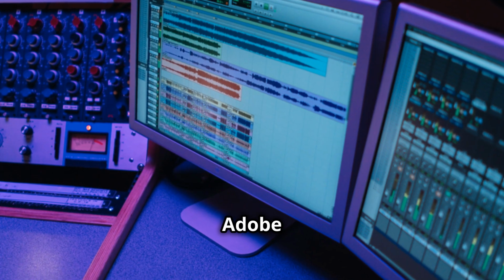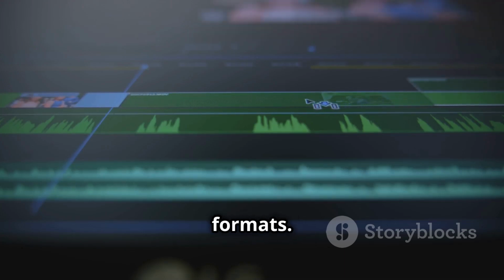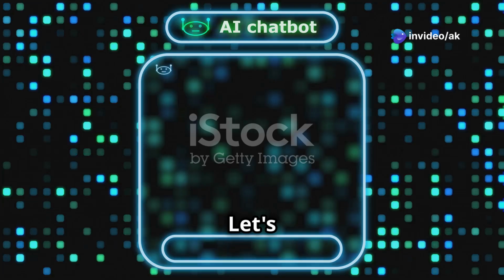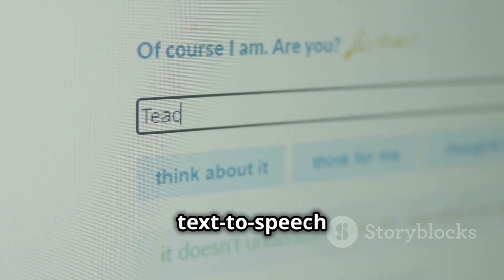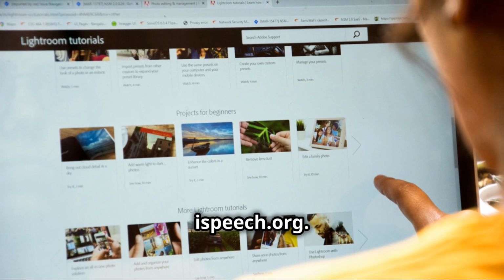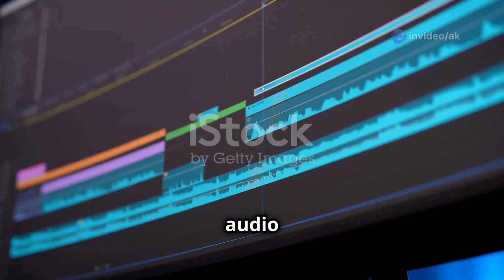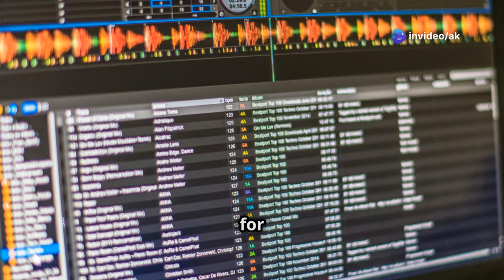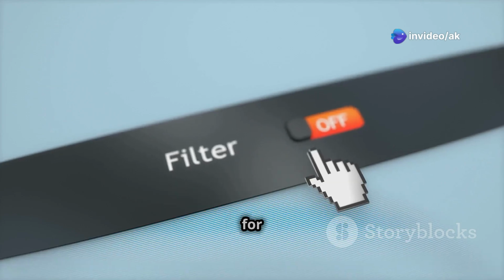How to Record and Edit our Audio Voice🔥🔥⏯️💯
Recording and editing audio involves a combination of tools and techniques. Here’s a step-by-step guide:

1. Prepare Your Equipment

Microphone: Use a quality microphone (USB or XLR) suited for your needs.

Audio Interface: For professional recording, an interface connects your microphone to your computer.

Headphones: Use closed-back headphones to monitor your audio without causing feedback.

Computer/Device: Ensure your device has enough storage and processing power.

Quiet Environment: Minimize background noise by recording in a sound-treated room or using a pop filter.

2. Choose an Audio Recording Software

Free Options:

Audacity (Windows/Mac/Linux)

GarageBand (Mac)

Voice Memos (iOS/Android for simple tasks)

Professional Options:

Adobe Audition

FL Studio

Logic Pro

Pro Tools

3. Record Your Audio

Open your chosen software.

Select your microphone as the input device in the settings.

Adjust levels to prevent clipping (keep peaks between -12 dB and -6 dB).

Record in a quiet place with minimal external noise.

Save your recordings frequently.

4. Edit Your Audio

Import Files: If you recorded elsewhere, import your audio into the software.

Trimming: Remove unwanted sections or mistakes.

Noise Reduction:

Identify a section of background noise.

Use a noise reduction tool to remove it from the entire recording.

Equalization (EQ):

Adjust frequencies to enhance clarity (e.g., reduce bass for less muddiness, boost mids for vocal clarity).

Compression:

Use a compressor to even out volume levels.

Reverb/Effects: Add effects like reverb or echo sparingly for a polished sound.

Normalize/Amplify: Ensure consistent volume across the recording.

Fade In/Out: Smooth transitions between clips or at the start and end.

5. Export Your Edited Audio

Choose the appropriate format:

MP3: Smaller file size, suitable for general use.

WAV: Higher quality, preferred for professional or archival purposes.

Set the bit rate (e.g., 320 kbps for MP3 for high-quality audio).

Watch tutorials specific to your software.

Practice frequently to improve editing skills.

Use a checklist to ensure consistent quality.

Let me know if you’d like recommendations for specific tools or need help with anything else!